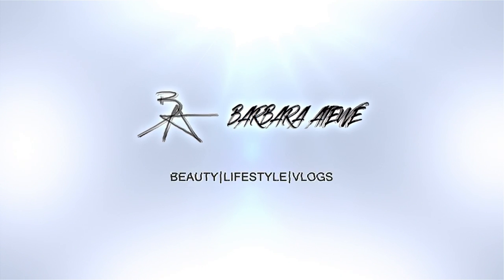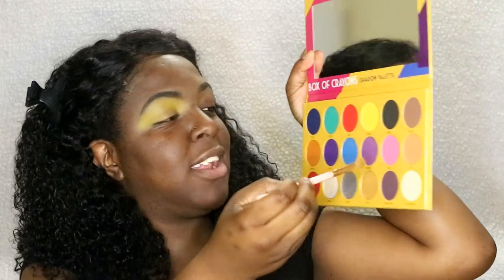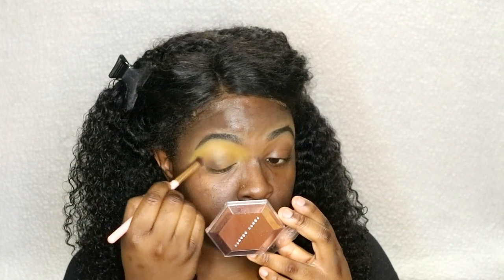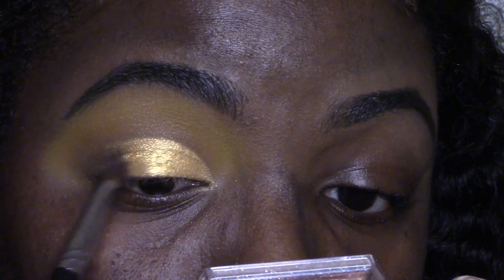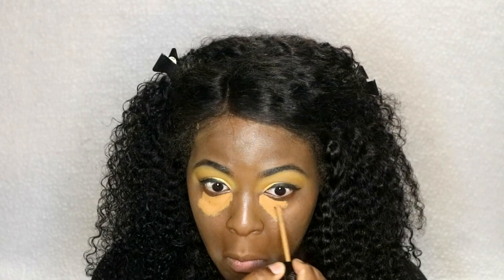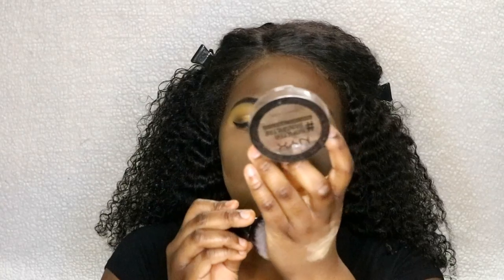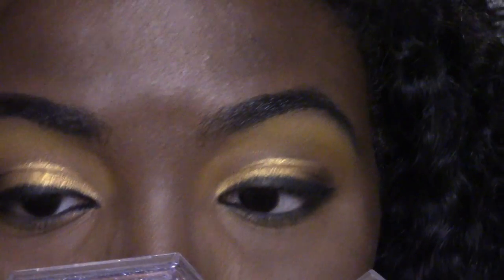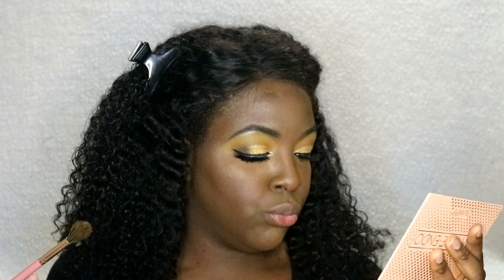RECREATING MS BENTIVEGAS IG MAKEUP LOOK | YELLOW CUT CREASE W/ BOLD LIP | Barbara Atewe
PRODUCTS USED:

-Kat Von D Lock-it Concealers in D35 & D37
-ItsMyRayeRaye x BH Cosmetics 21 Color Eyeshadow/Highlight/Contour Palette
-The Crayon Case "Box of Crayons" Palette
-Colourpop Innudendo Palette & No Filter Setting POwder in Translucent
-Fenty Beauty Espresso Matchstix & Flyliner
-Laura Mercier Loose Setting Powders in Translucent & Medium Deep
-Maybelline Superstay Foundation in 362 Truffle
-AliExpress 3D Mink Lashes in D103
-NYX Rettractable Eyeliner in Black, Lip Lingerie in Honeymoon & Liquid Suede Cream Lipstick in Vintage

Hair Details:
Editorial Looks Hair Company
18, 20, 22 & 16" Closure in Peruvian Deep Curly

Location: Austin, TX (Toronto, Canada)
Camera: Canon m100
Age & Ethnicity: 23 & Nigerian